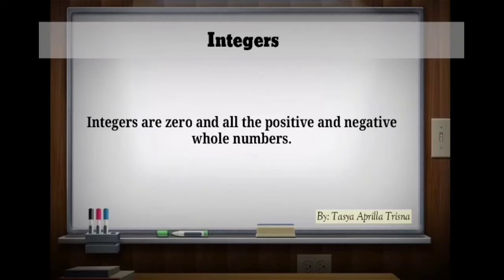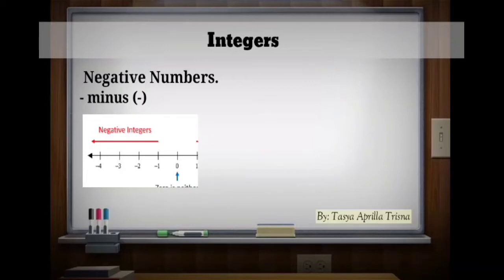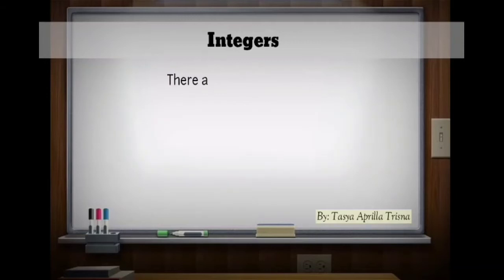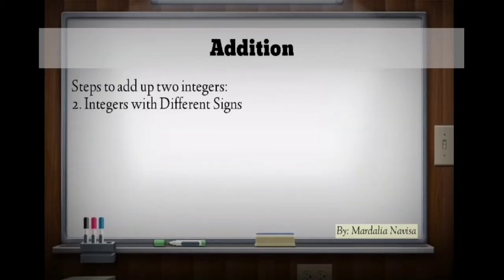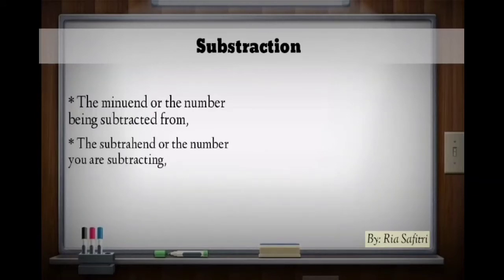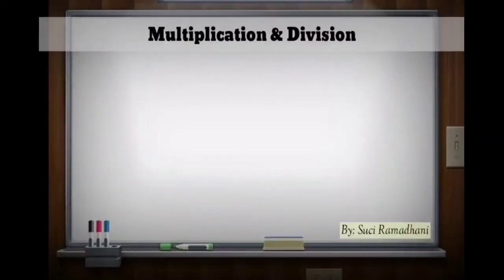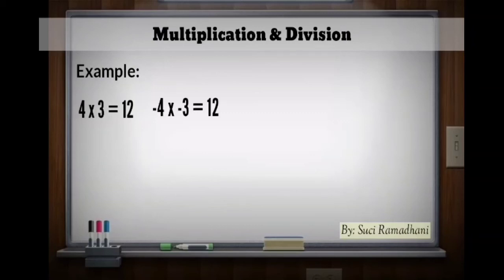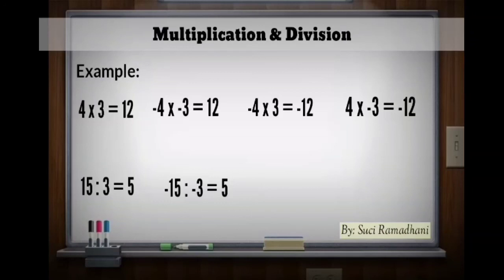Operations With The Integers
Kelompok 4
English For Mathematic 02
Universitas Syiah Kuala